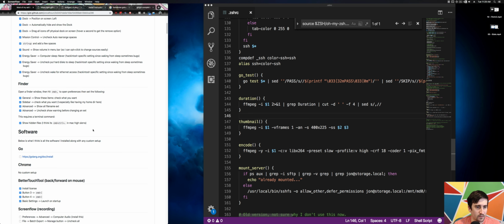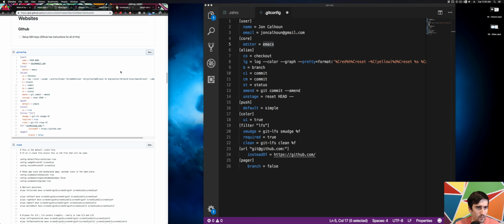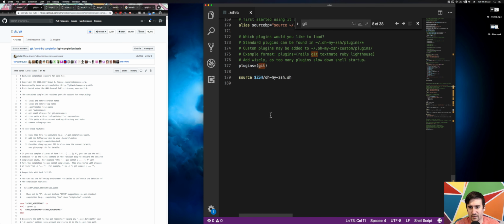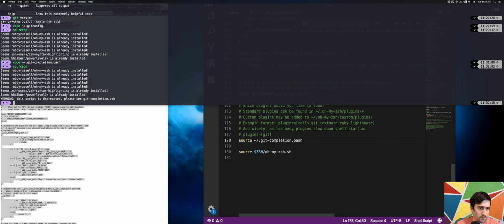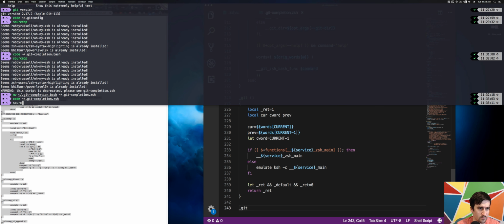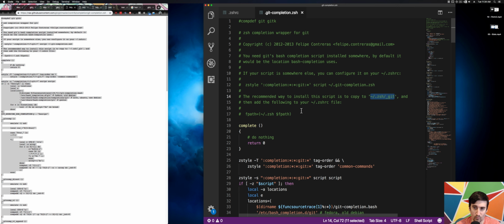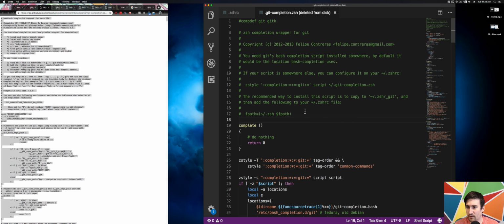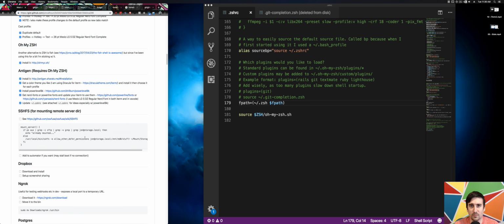Gopher Kit #14 - Git